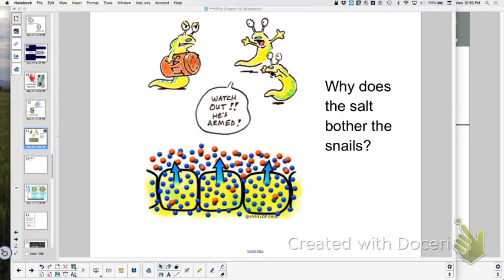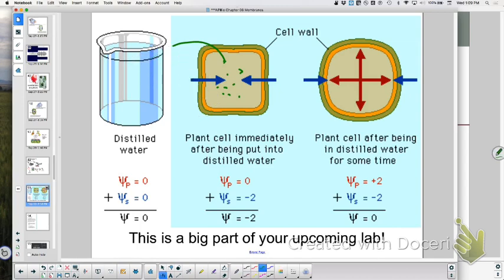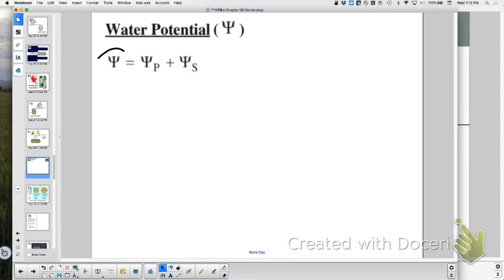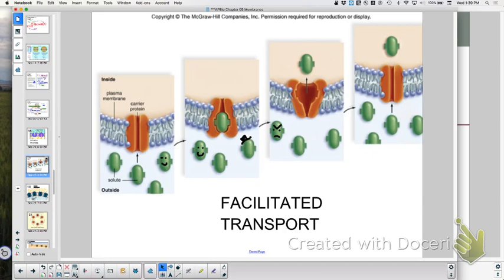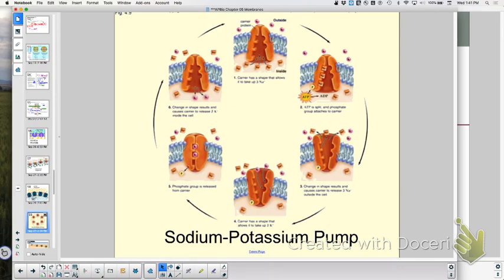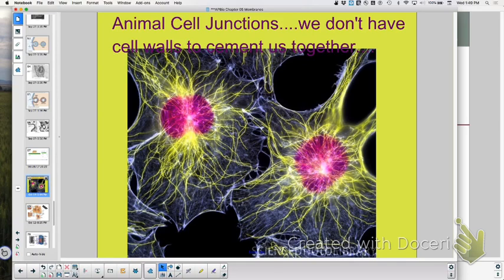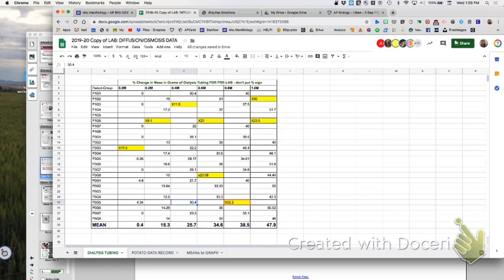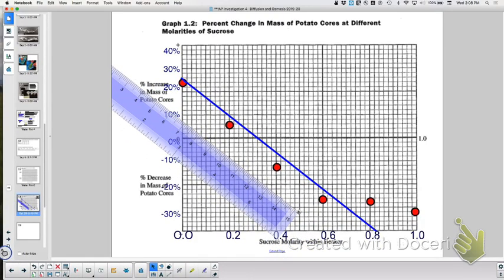APBio: Diffusion, Osmosis, Passive vs. Active, and Water Potential